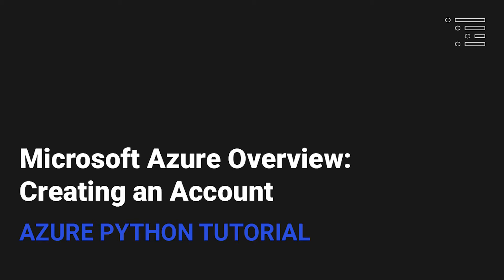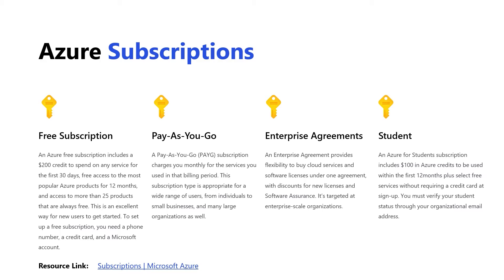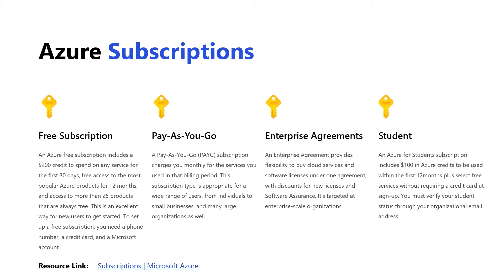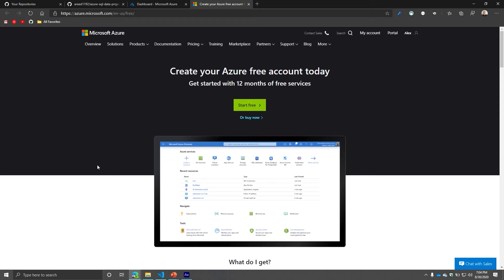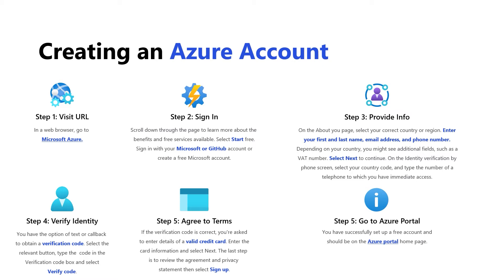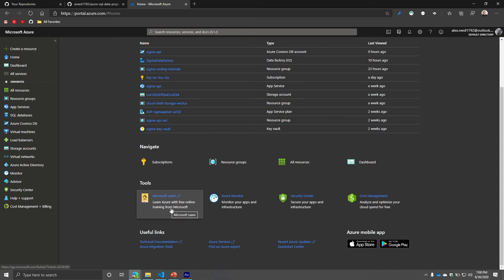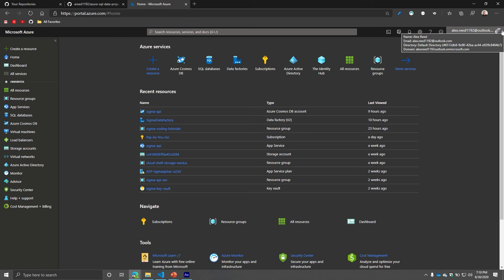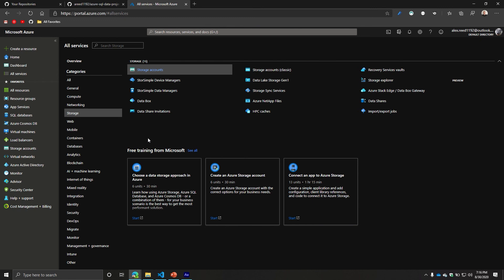Microsoft Azure Overview: Creating an Azure Account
Now that we have an overview of what cloud computing is we can now move on to the next step, creating an Azure Account. I won't be able to walk you through all the steps in the process but I have done my best to document as much of the process as possible. Additionally, we will spend sometimes to cover the topic of subscriptions.